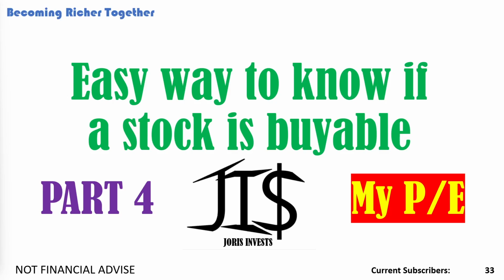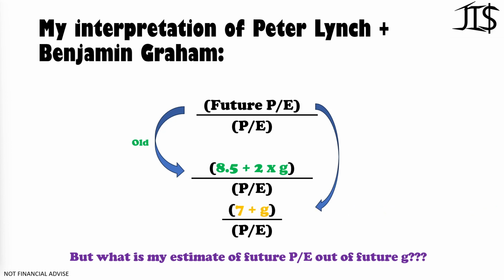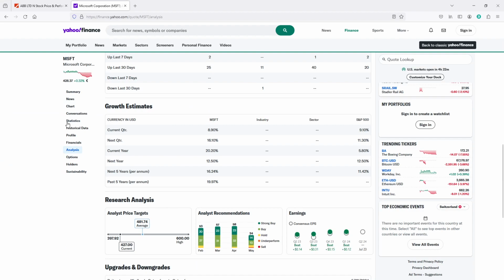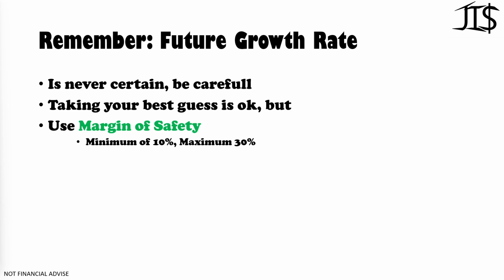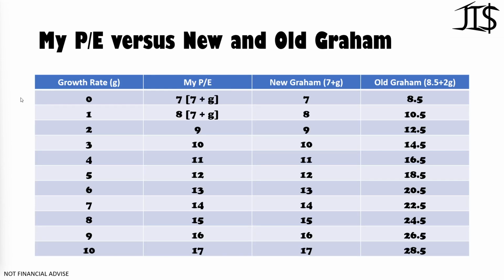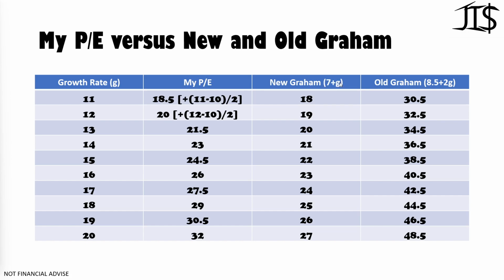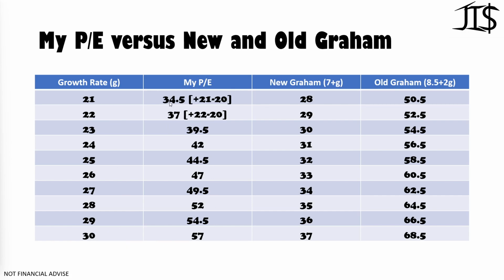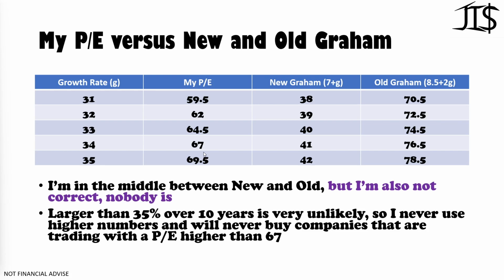Part 4 of valuating stocks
In this video, the fourth one in the series about how to evaluate the buyability of a stock easily, I give my table of future P/E values that I use myself. For some of you this might not be this important, but I include this video for my daughters, so that they understand my quick screening method, for when they want to start with their Core-satellite strategy. The core, they already know, should be ETFs, but the satellites can be stocks of companies that they like, so they also need to know if they are reasonably prised or not.

Joris